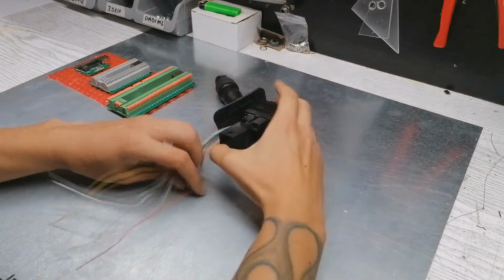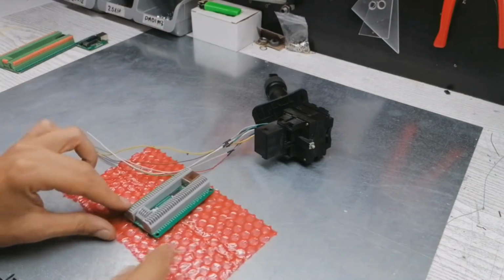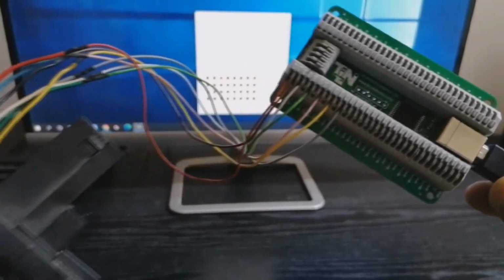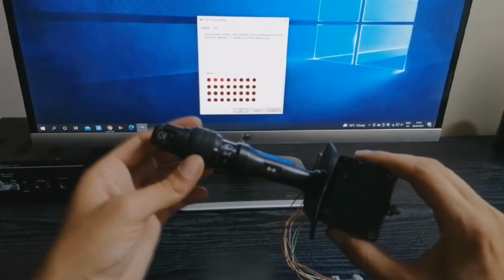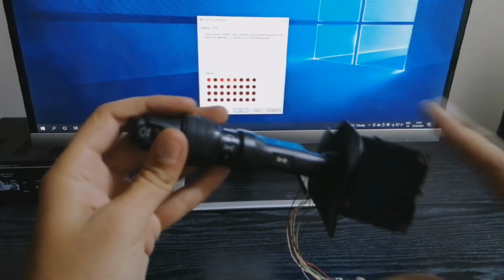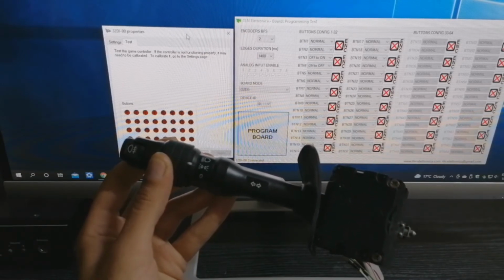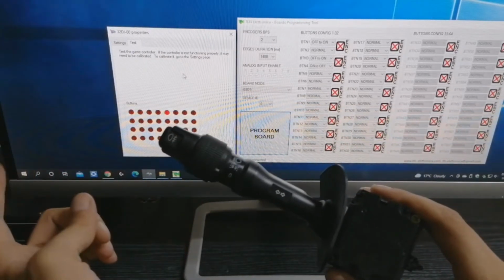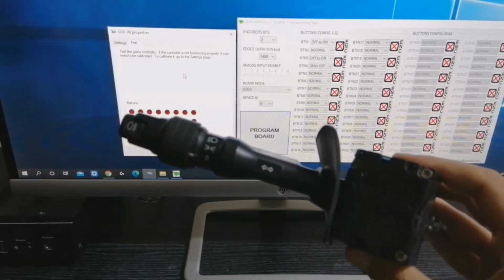ETS 2 car parts plug n play part 3 DIY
this are real car parts made plug n play so that it can be interfaced with any type of racing simulator or games you may like.windows will recognize the part as a common joystick thanks to the usb card that we are using.